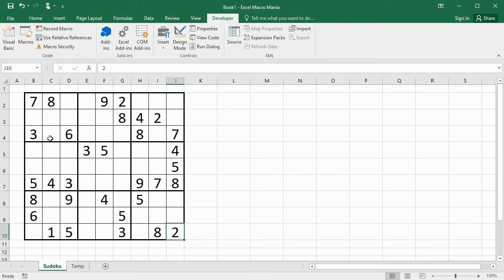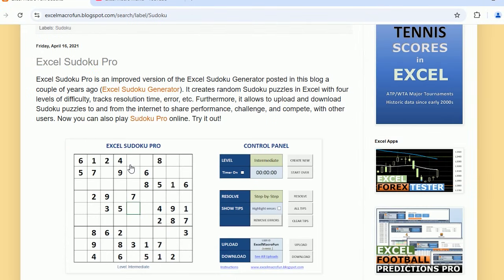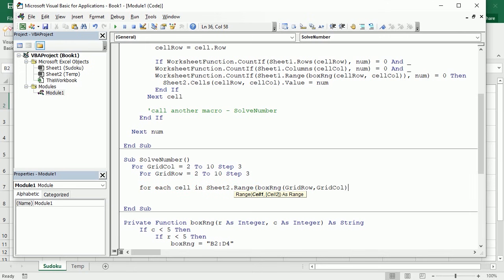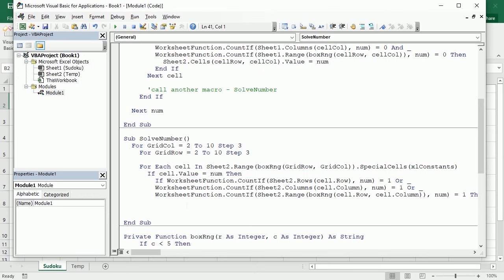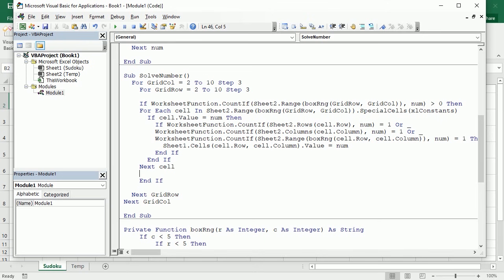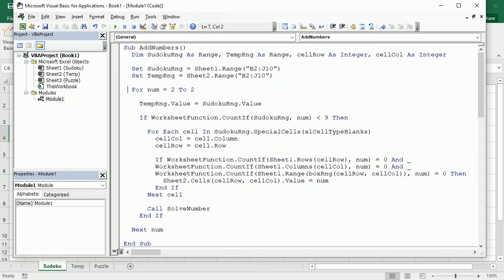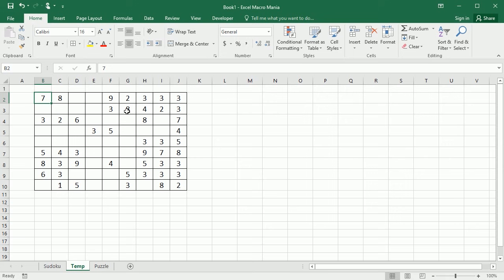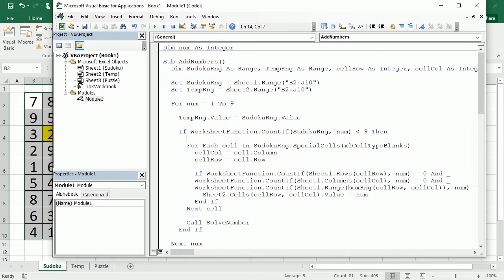Simple Sudoku Solver in Excel (Part 2/2)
This is the continuation of the previous video where we started creating a simple Sudoku solver in Excel using VBA macros. The solver uses basic logic deduction rules to resemble the human solving ability. The process is split into two macros, one that adds the numbers (covered in the previous video) and another that checks which number is unique within a column, row, or block. This video shows the second step, which consists of checking whether the added numbers meet the Sudoku criteria to be solved.

This solver is limited though; it only solves puzzles of low and medium difficulty (some difficult too). Find another solver that uses pencil marks and backtracking to solve any Sudoku puzzle in this other post

Find also Excel Sudoku Pro, which is an improved version of the original Excel Sudoku Generator, with four levels of difficulty and additional features (timer, tips, solver, etc), and the possibility to upload/download Sudoku puzzles to the cloud. It can be found under this link (the file is protected though and code is not available)

And for other Excel VBA learning resources and applications visit any of the other blogs of the Excel Macro Mania saga: